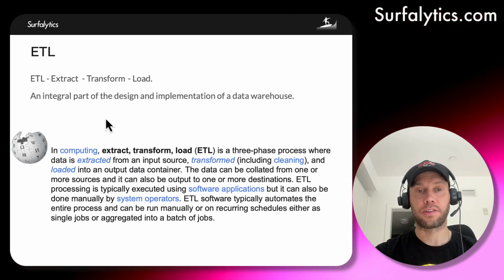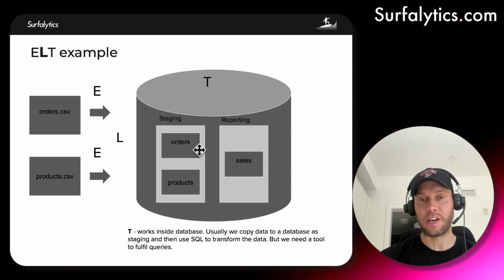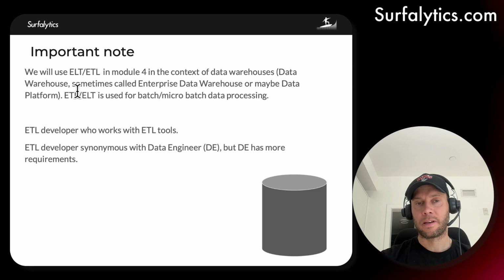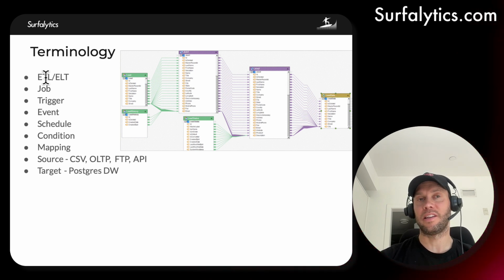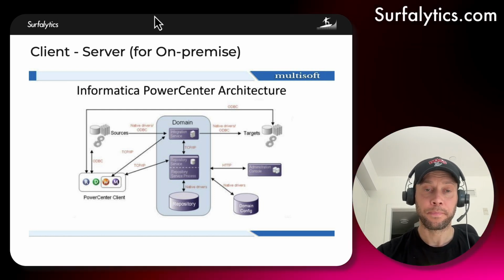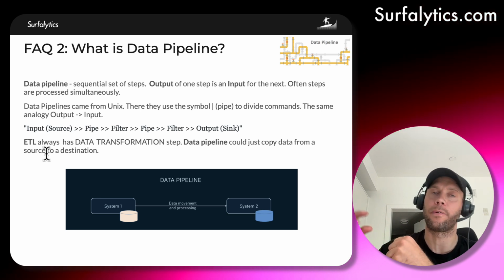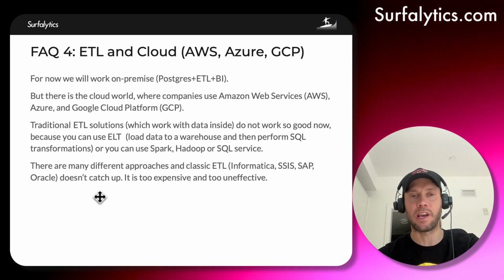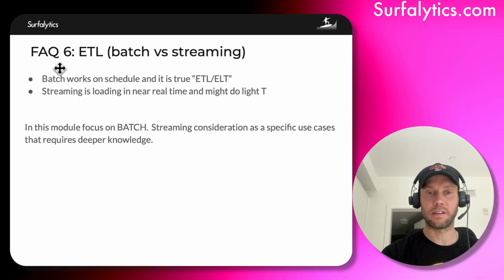Getting Started with ETL and ELT | Module 4.1 | Surfalytics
This video introduces Module 4, focusing on Data Integration and the fundamentals of ETL (Extract, Transform, Load). If you are preparing for a data engineering interview or looking to understand core concepts, this lesson answers common questions you might search for.

Explore the answers to questions such as:

▶︎ What is the difference between ETL and ELT? This lesson explains how ETL transforms data before loading it using a separate process, while ELT loads raw data first and transforms it later using the power of the target data warehouse.

▶︎ What is batch processing vs. data streaming? You will learn that batch jobs run on a recurring schedule (e.g., hourly or daily), while streaming processes events as soon as they are generated.

▶︎ How do data pipelines work? The video explains that a pipeline is a series of data processing steps where the output of one step becomes the input for the next, often managed as a single "job".

▶︎ What are data orchestration tools? Learn how tools like Airflow act as schedulers to trigger and manage data jobs.

How do you handle data updates? This lesson covers the difference between a full reload, which overwrites all data, and an incremental load, which adds only new or changed data.

The video also defines key terminology such as jobs, triggers, and data mapping and explains how the modern data engineer role has evolved from the traditional ETL developer.

Thank you for watching our video "Getting Started with ETL and ELT | Module 4.1 | Surfalytics" on SurfalyticsTV as part of a series of "Surfalytics | Module 4", click the link to watch the previous videos